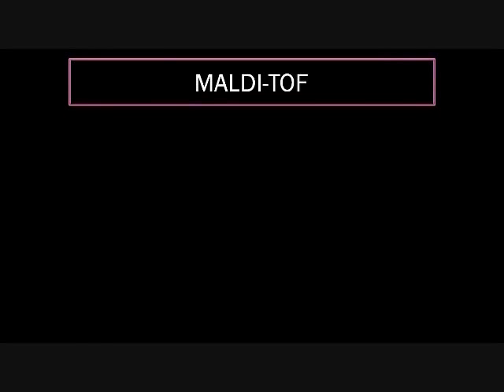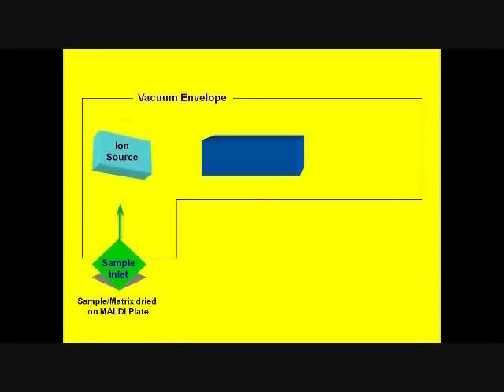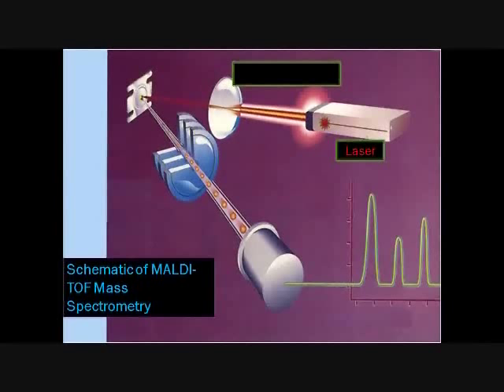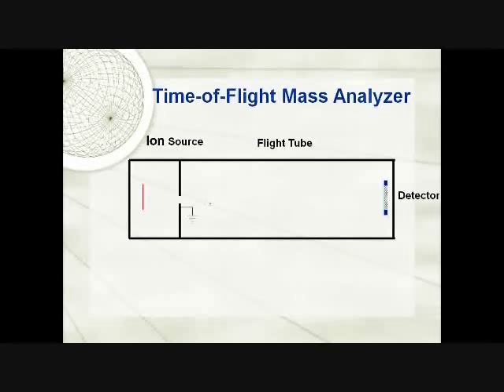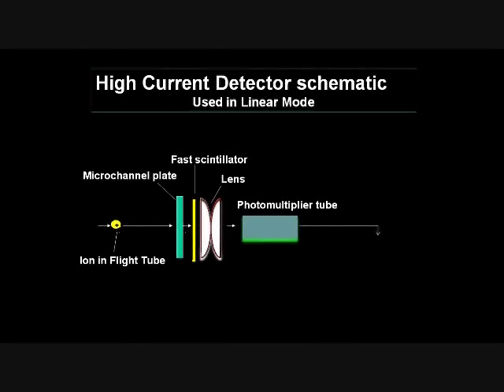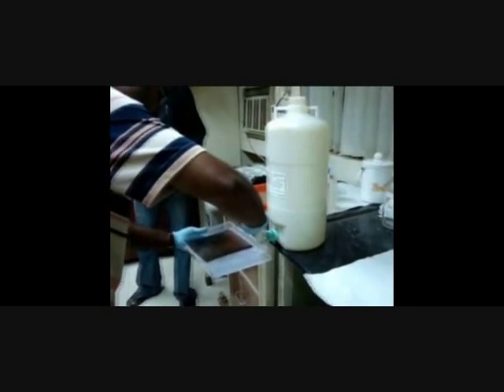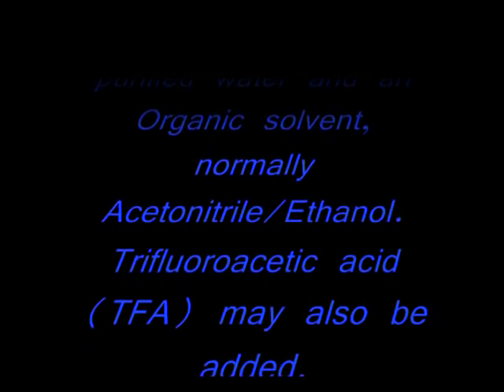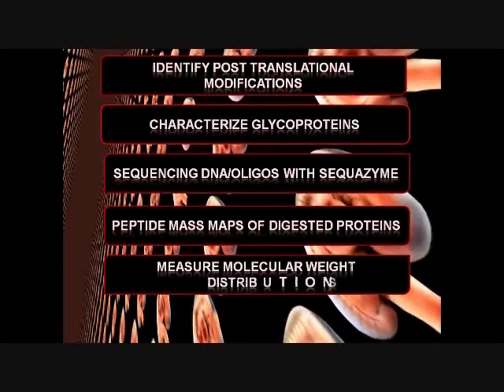Use of MALDI-TOF in proteomics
MALDI-TOF, a powerful, widespread analytical tool in proteomics is a soft ionisation technique for the analysis of biomolecules like protein, peptides, sugar, polymers etc.Also used recently for Sequencing, Screening for mutants and identifying different strains of viruses.
The matrix consists of crystallized molecules, of which the three most commonly used are 3,5-dimethoxy-4-hydroxycinnamic acid (sinapinic acid), α-cyano-4-hydroxycinnamic acid (alpha-cyano or alpha-matrix) and 2,5-dihydroxybenzoic acid (DHB). A solution of one of these molecules is made, often in a mixture of highly purified water and an organic solvent (normally acetonitrile (ACN) or ethanol). Trifluoroacetic acid (TFA) may also be added. A good example of a matrix-solution would be 20 mg/mL sinapinic acid in ACN:water:TFA (50:50:0.1).
The ionization is triggered by a laser beam (normally a nitrogen laser).It protects the biomolecule from being destroyed by direct laser beam and to facilitate vaporization and ionization.MALDI techniques typically employ the use of UV lasers such as nitrogen lasers (337 nm) and frequency-tripled and quadrupled Nd:YAG lasers (355 nm and 266 nm respectively).